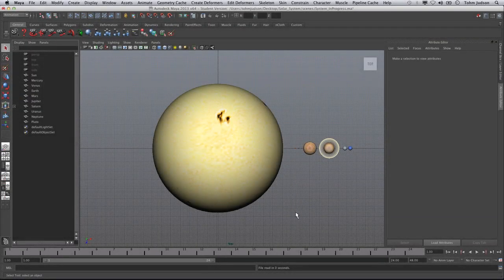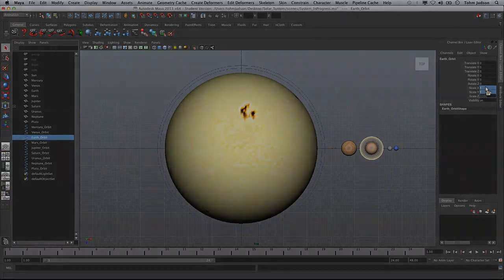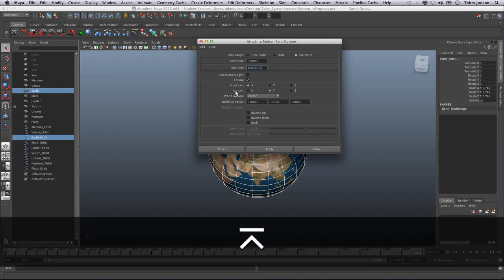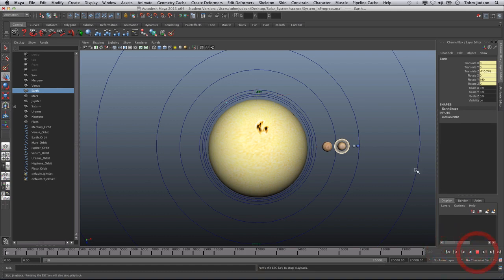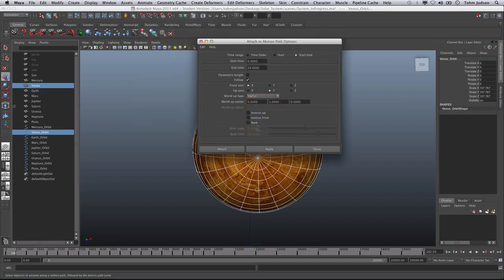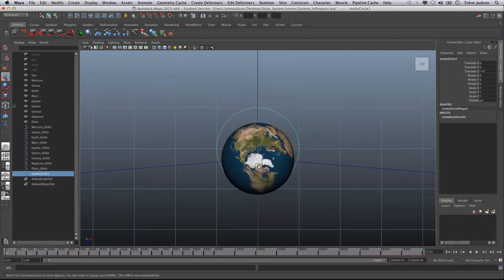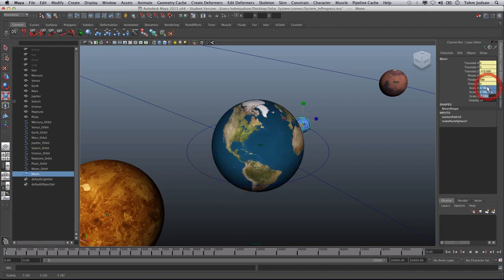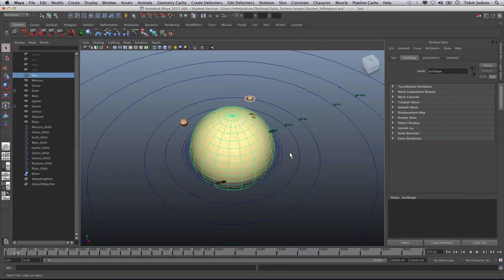Solar System 101: A Comprehensive Tutorial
Embark on a cosmic journey with our "Solar System 101" tutorial on YouTube! Join us as we take you on an educational adventure through our celestial neighborhood, exploring the wonders of the Solar System. From the fiery sun at the center to the distant icy reaches of the Kuiper Belt, we'll guide you through the fascinating features, celestial bodies, and mysteries that make up our Solar System. Whether you're a space enthusiast, student, or just curious about the universe, this tutorial will provide you with a solid understanding of our Solar System's formation, NASA's education programs and resources promote STEM engagement through hands-on activities, internships, and teacher training. They offer educational materials, events, and challenges, inspiring students and the public to explore space and science. NASA's partnerships and online resources further enhance STEM education, fostering curiosity and preparing future scientists and explorers for the challenges of space exploration and scientific discovery.